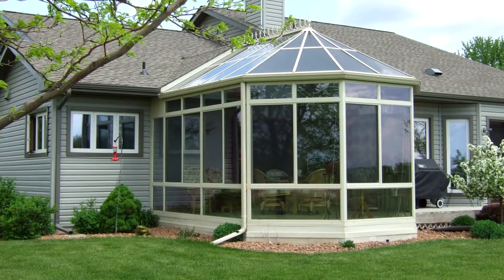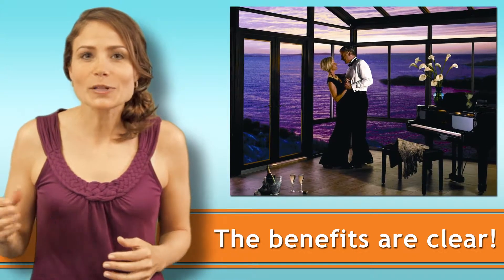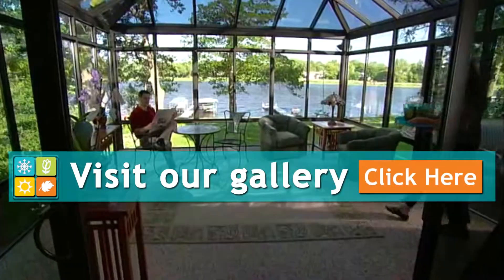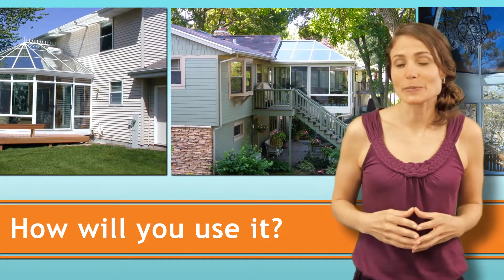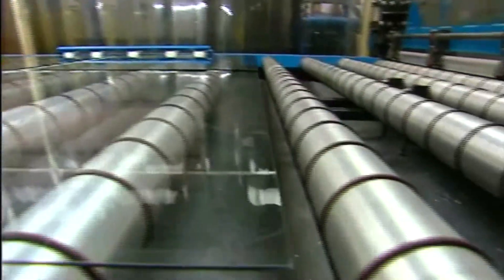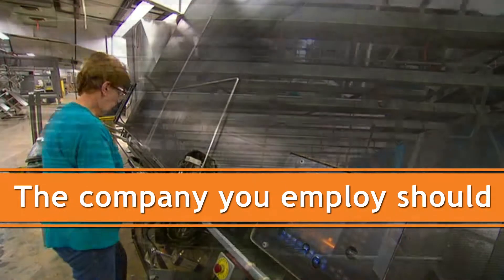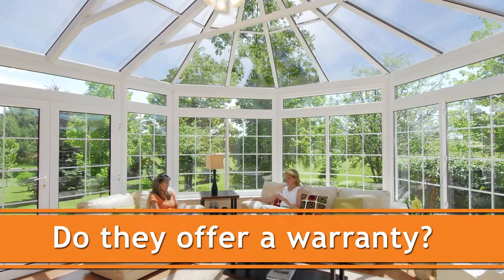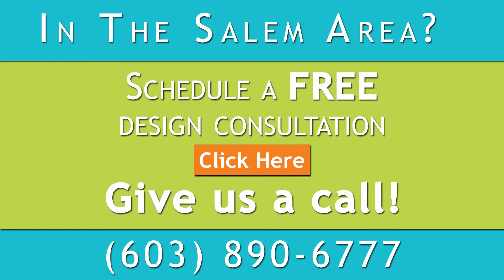Sunroom Additions Salem NH - NH Sunrooms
This video shows you 3 Benefits you NEED to know before adding a Sunroom Addition in Salem NH. Watch now!

0:08 The Benefits Are Clear, You'll Gain...
0:20 Lower Heating Bills
0:54 Proper Glazing Technology

Why should you add a sunroom addition?

1. Sunroom Additions Add more Space and Natural Light
Fill your home with day light, and add the space or room you've always wanted -- with a single easy sunroom addition.

2. Sunroom Additions Bring the Outdoors... Indoors™
Appreciate the beauty, calmness, and power of nature, all year--round, in a sunroom addition. Take full advantage of an outside living space, 365 days a year, without inclement weather, pests, or other intrusions.

3. Experience the Sunlight and Night sky, 24 hours a day, Throughout The Year
Four Seasons Sunrooms' patented glass technology helps keeps you comfy, even on the hottest summer evening or chilliest winter nights. It's the amazing substitute for an ordinary space or room addition!

4. Develop Your Standard of Living, On a regular basis With Spacious Sunroom Additions
Sunroom additions form an area where your family will hang out -- not only for special events, but every day! The unique presence of a sunroom brings friends and family together, from morning coffees to a night time of star--gazing. Your sunroom addition is sure to become the most popular place in your home.

5. Add an Elegant Final Touch
Creates drama and style into your home -- as well as your lifestyle. Adding a sunroom addition opens the flow of your floor plan, and even lends simple elegance to your entertaining style.

6. Easy Construction with Four Seasons Sunrooms
Experience clean, efficient construction with Four Seasons Sunrooms. As opposed to traditional "brick and mortar" additions, a sunroom addition can be built faster and with considerably less distraction to your life and house. Your stunning sunroom addition will be ready to live in within a couple weeks, not months!

7. It's the Place for Every Reason
Whether or not you're wanting a relaxing family area, secret jacuzzi, gourmet kitchen area, dining room, pool area enclosure, attic expansion, bird observatory -- even a stylish master suite -- a sunroom addition will make your family's desires come true.

Looking to add a Sunroom Addition to your home in Salem?